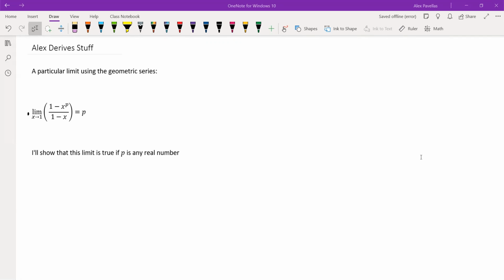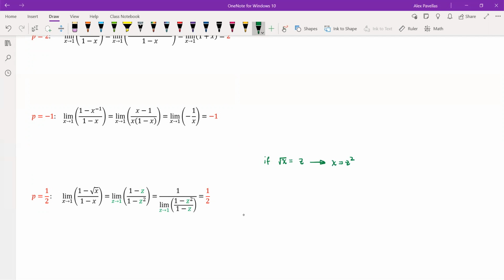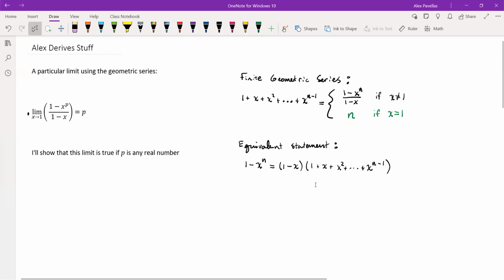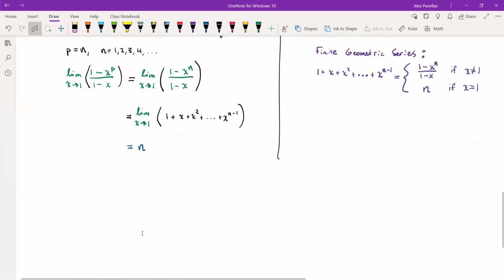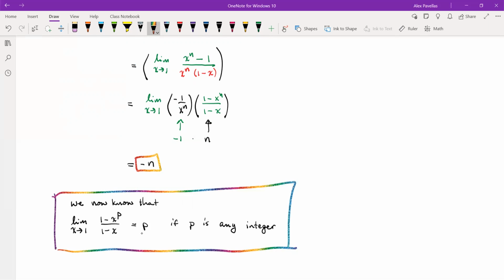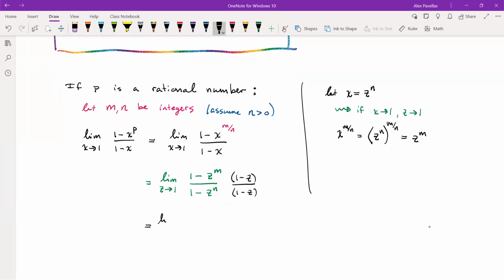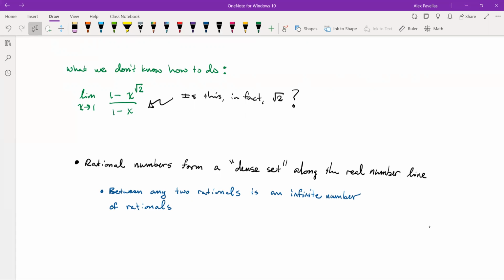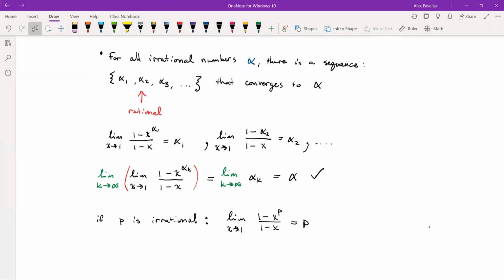Alex Derives Stuff - A limit needed for calculus of polynomials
In this video I derive a limit which can be used to prove lots of results in calculus. You can use this limit to quickly show that the derivative of x^p is px^(p-1) for all real values of p. You can also use it (along with the geometric series) to integrate x^p for all real values of p except -1.